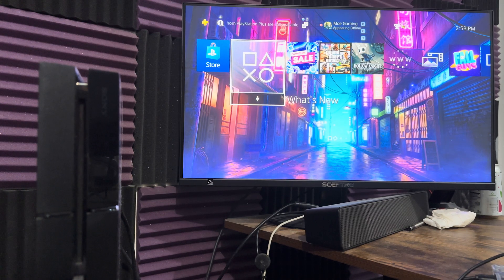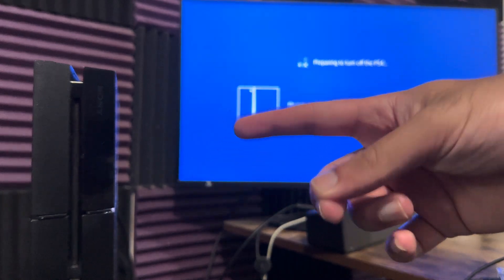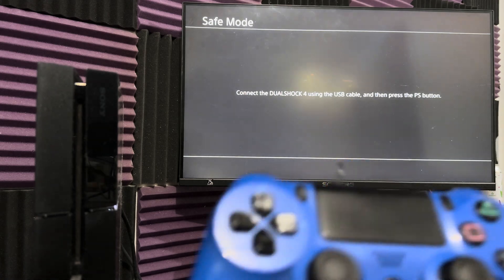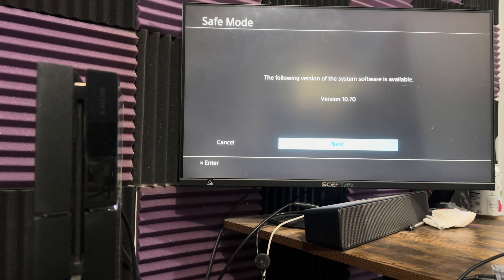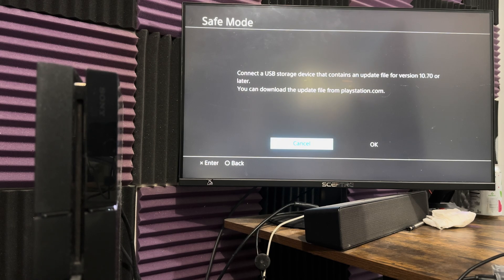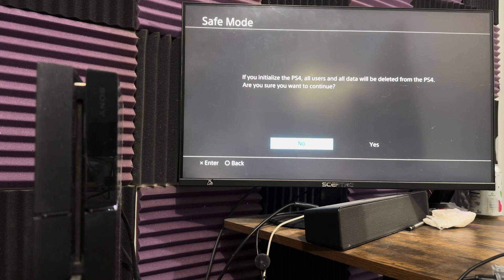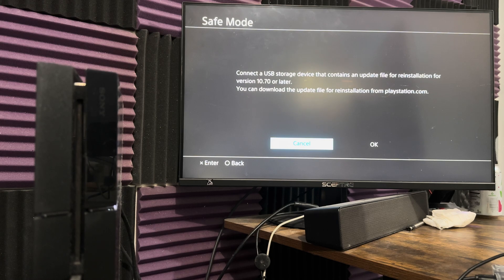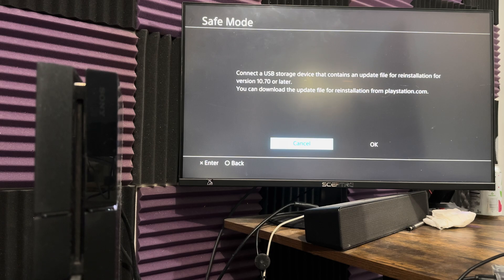How To Fix PS4 Error Code SU-42118-6 - PS4 Update 10.70 Fix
In this video i talk about How To Fix PS4 Error Code SU-42118-6 - PS4 Update 10.70 Fix